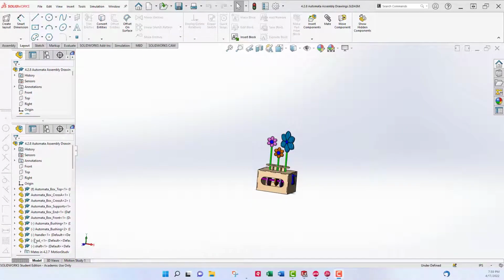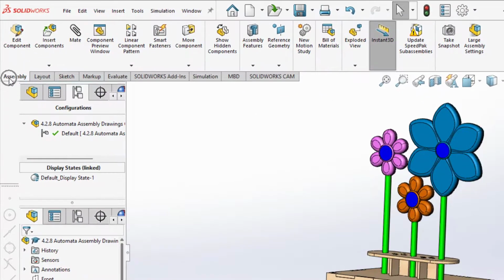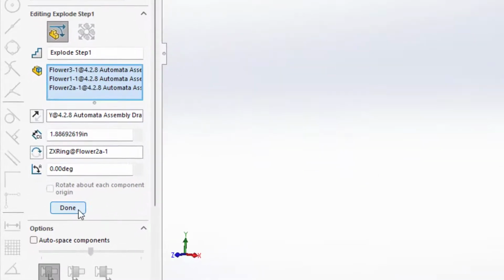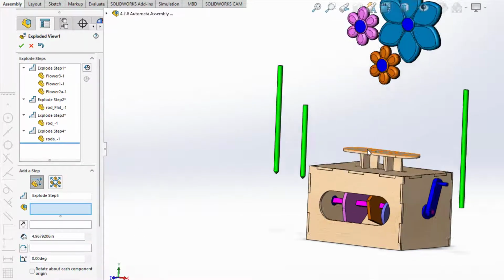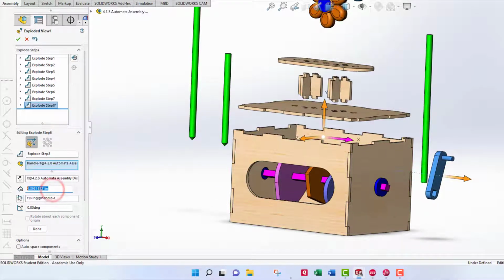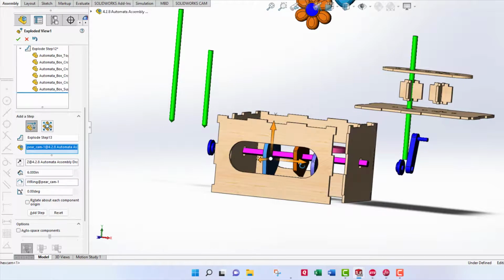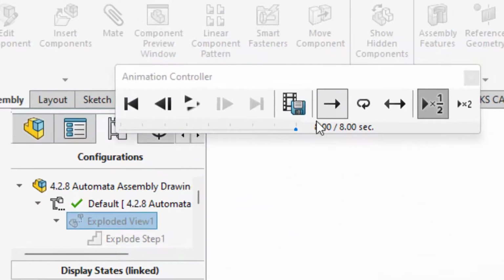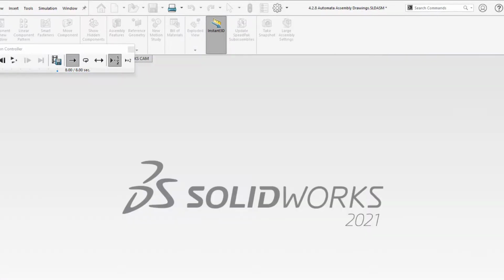IT41 4.2.8a Exploded Configurations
How to make an exploded configuration for your assembly